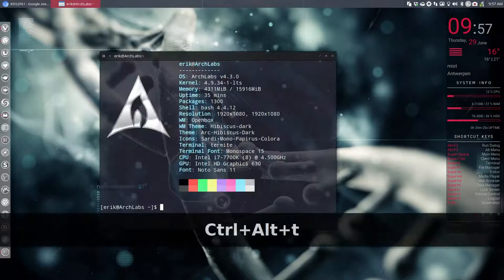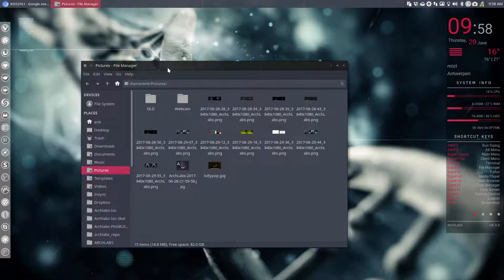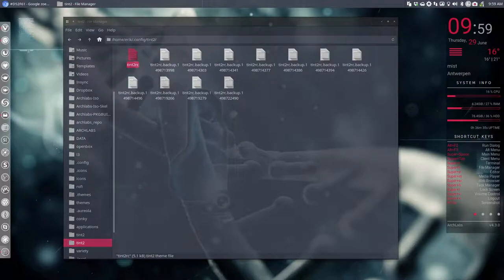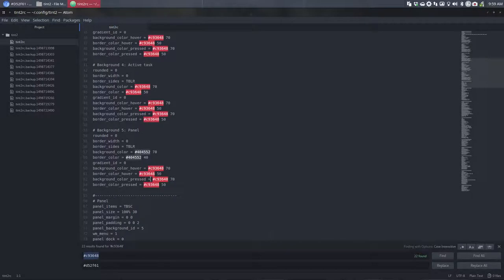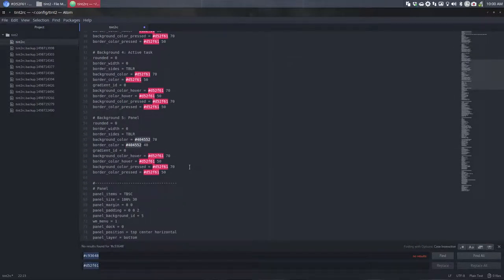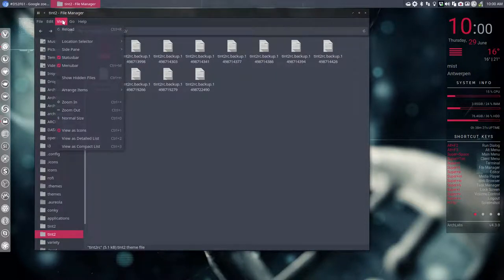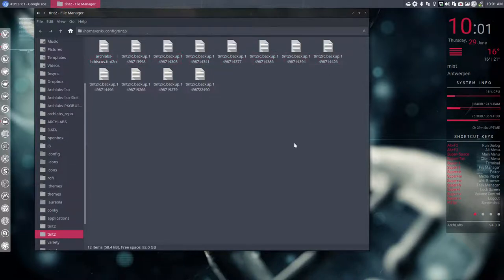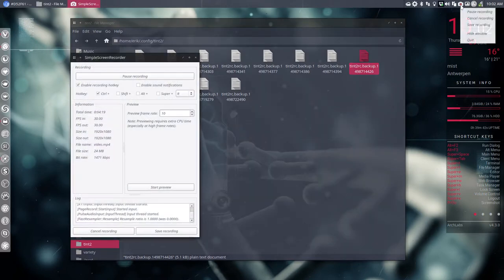ArchLabs : 92 changing the tint2 theme to hibiscus color 2/6